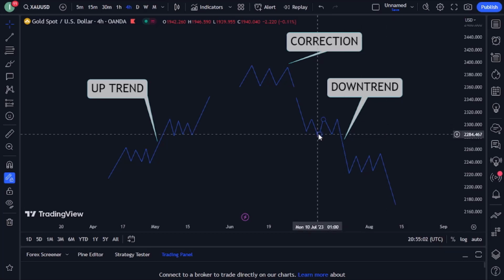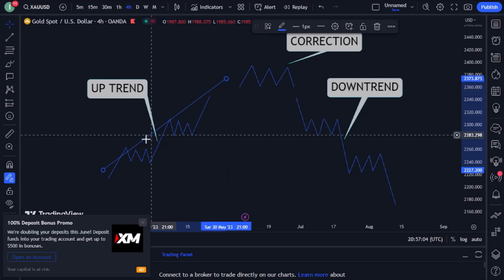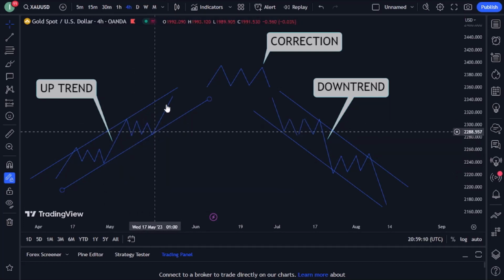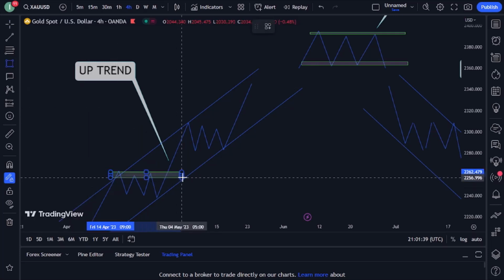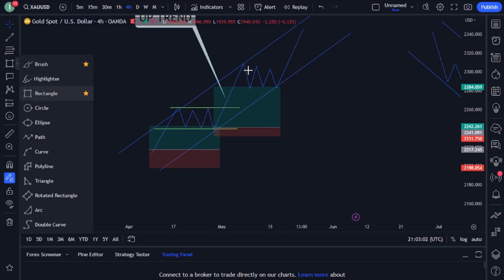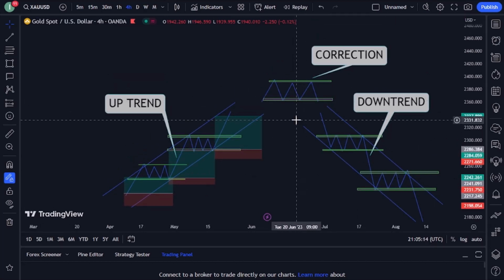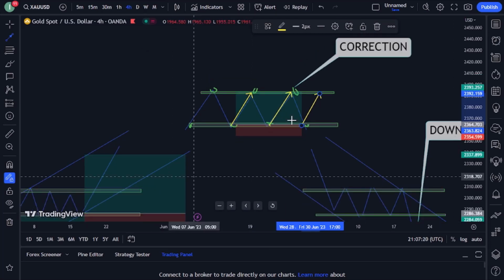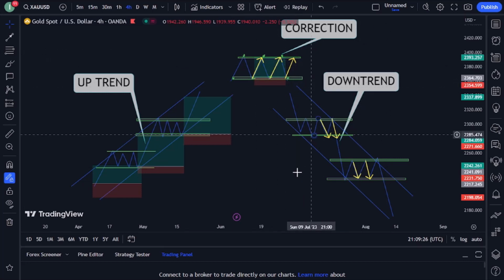UNLOCK THE POWER OF MASTERING THE STRUCTURE AND BECOME PROFITABLE.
In this video we unlock the power of identifying the structure trend and capitalize on that. We discussed tools and ways to master the structure, entries and become professional Trader.